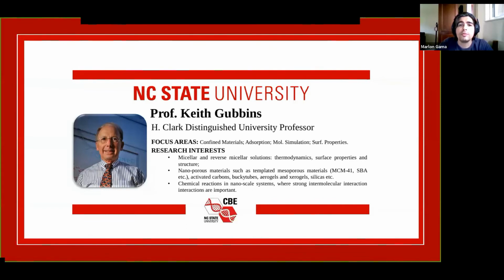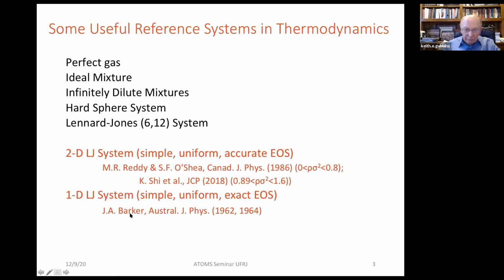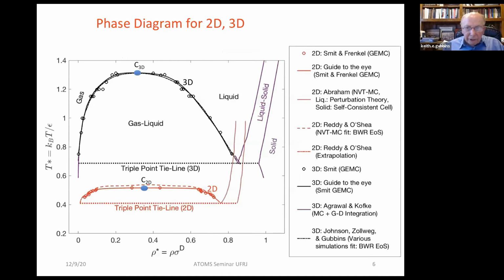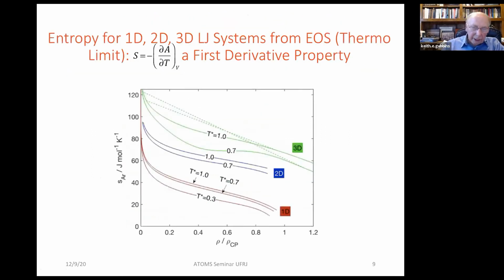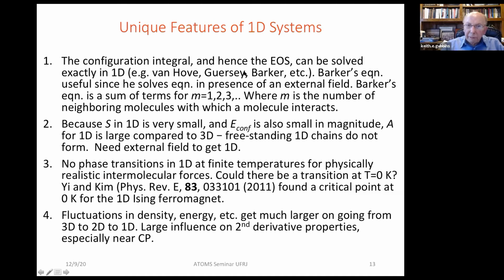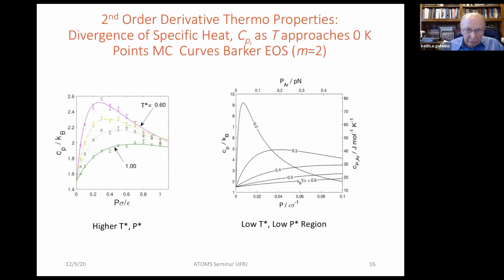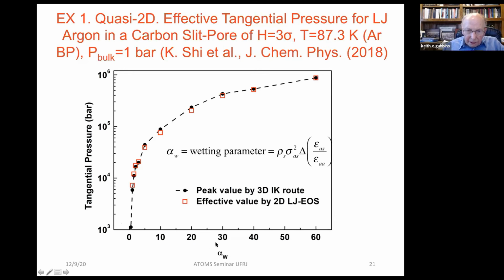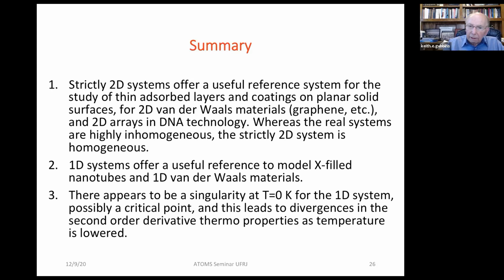1D and 2D Systems Revisited: Thermody., Long-Ranged Correlations, and Apparent Pre-Critical Behavior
This last Thursday, December 10, 2020,  the atoms group had the great-great honor to close their seminar season with Professor Keith Gubbins. Prof. Gubbins is responsible for introducing statistical mechanics and molecular simulation methods to the chemical engineering community, demonstrating the superiority of Monte Carlo and molecular dynamics to the older macroscopic engineering approaches for physical property behavior. Among Prof. Gubbins most significant contributions is the development of SAFT. He was one of the first to realize and exploit the power of statistical mechanical treatments for the adsorption of gases and liquids in nanoporous materials.

Nesta última quinta-feira, 10 de dezembro de 2020, o grupo de átomos teve a grande honra de encerrar sua temporada de seminários com o professor Keith Gubbins.
O Prof. Gubbins é responsável pela introdução de mecânica estatística e métodos de simulação molecular para a comunidade de engenharia química, demonstrando a superioridade de Monte Carlo e da dinâmica molecular em relação às abordagens de engenharia macroscópica mais antigas para comportamento de propriedade física. Entre as contribuições mais significativas do Prof. Gubbins está o desenvolvimento do SAFT.